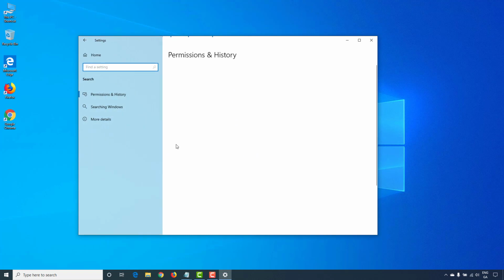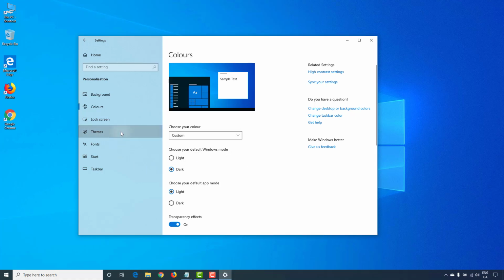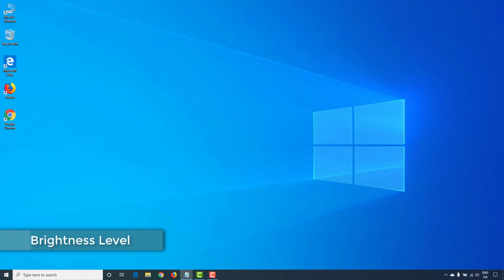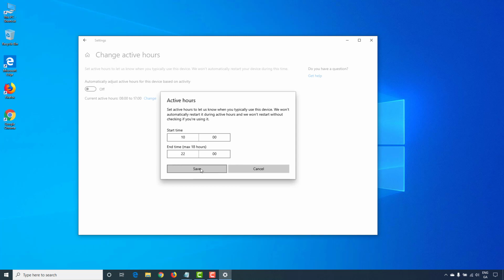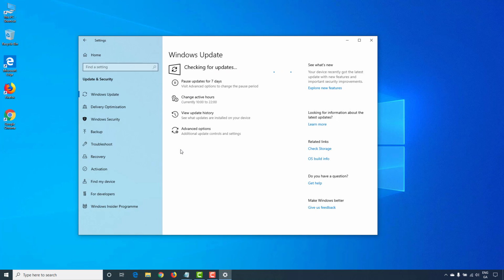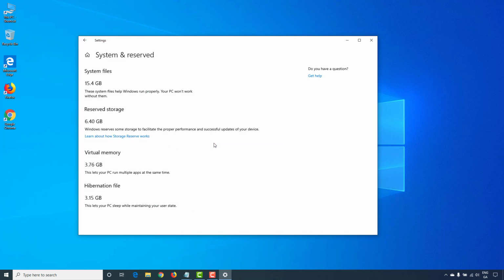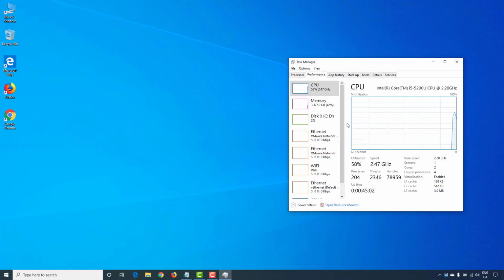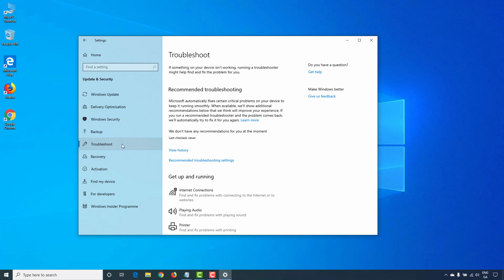Windows 10 1903 Best Features and Optimization Guide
In this video we'll take a look at the best features in Windows 1903. These features will help optimize your PC.